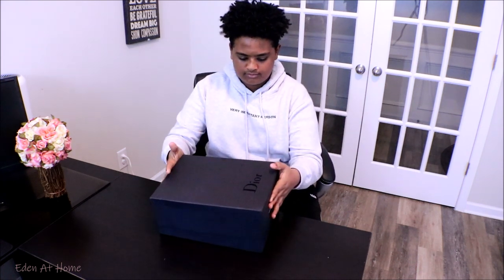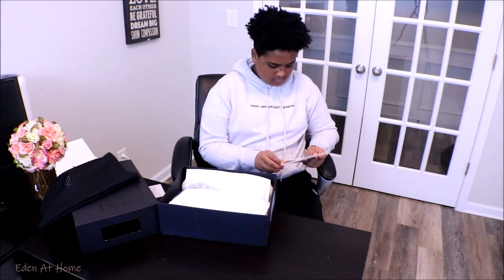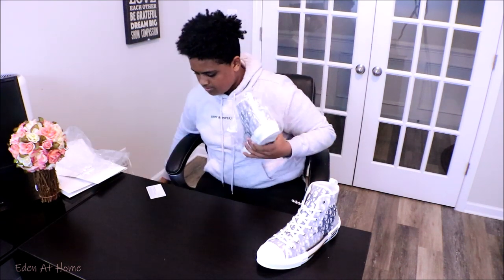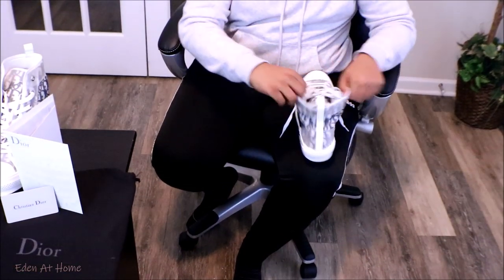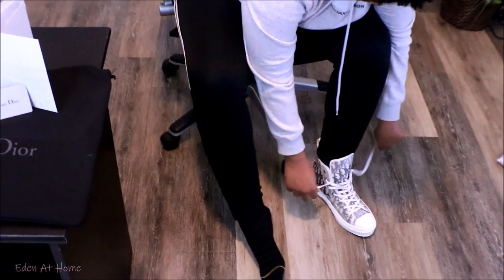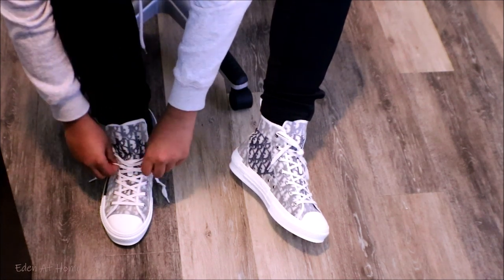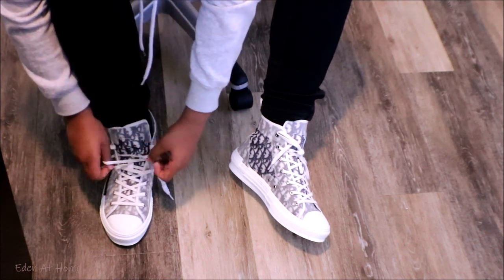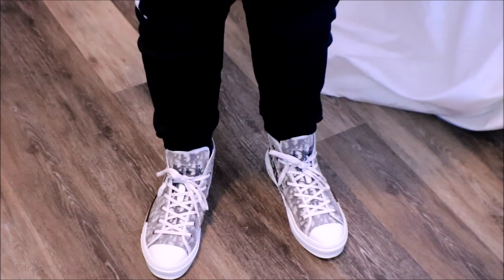Dior Men's Sneakers Unboxing!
2-2-2020
To Order Dior Men's Sneakers Please Check Out The Link Below;

To Order Envy cbd skincare line

Organized Kitchen